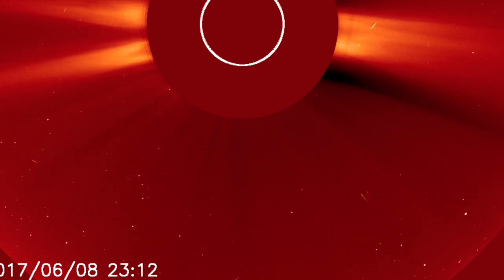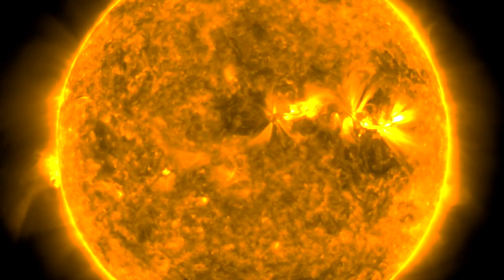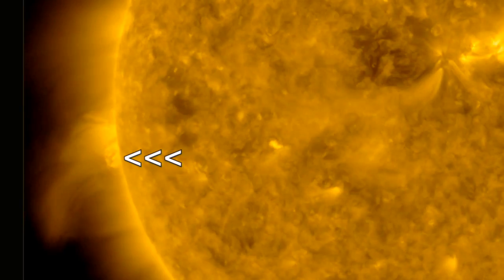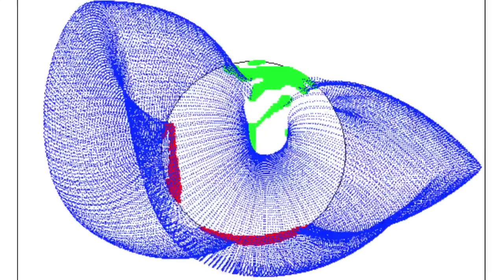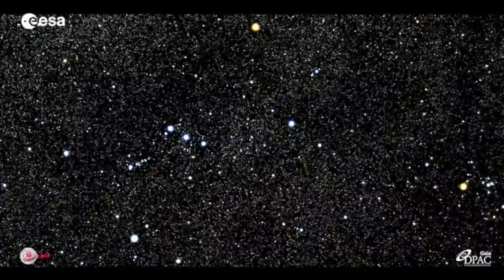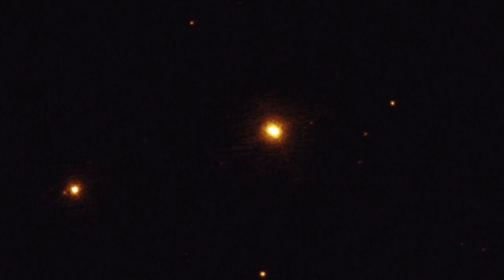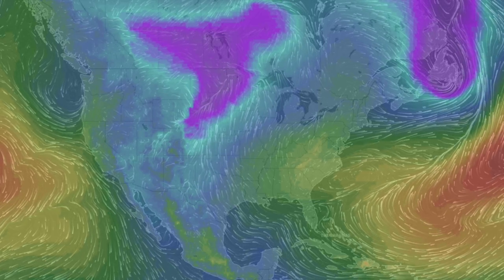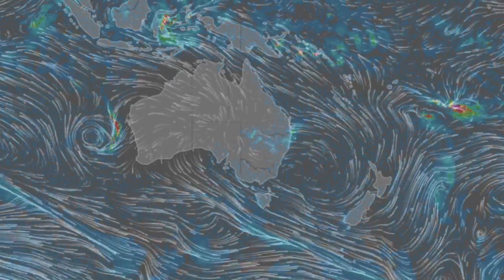Brown Dwarfs Dancing, Orion Losing His Head | S0 News June.10.2017